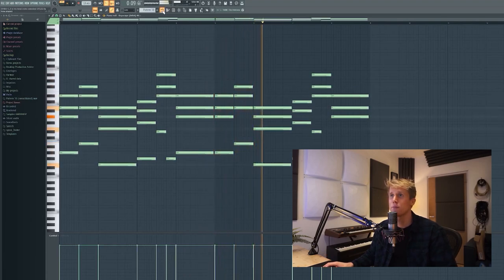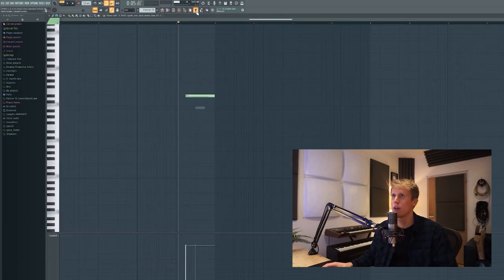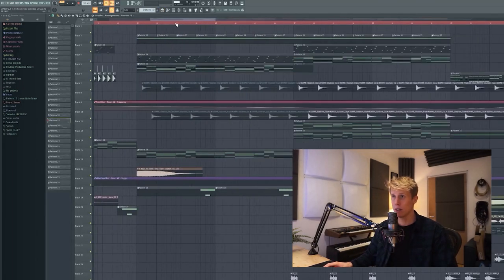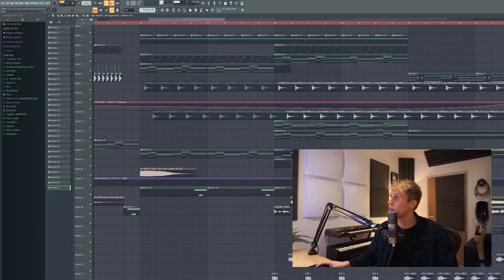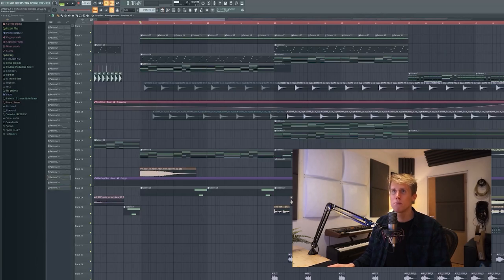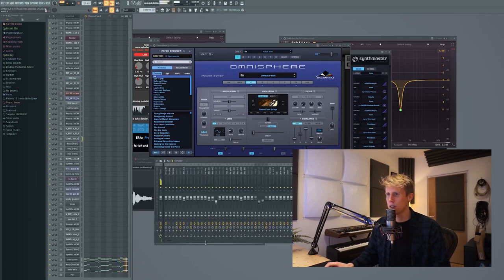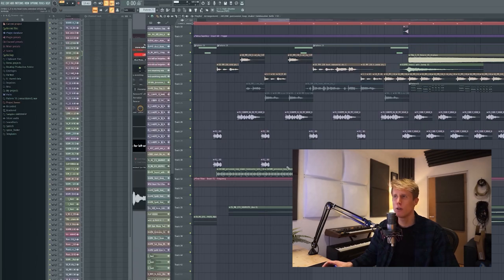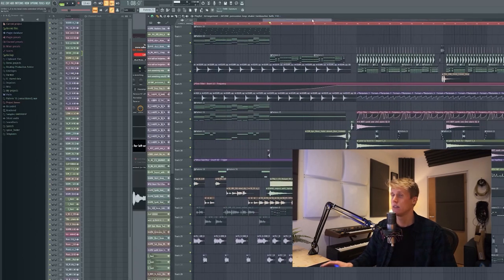PREVIEW: How I made 'In My Head' (Download Remix Parts)